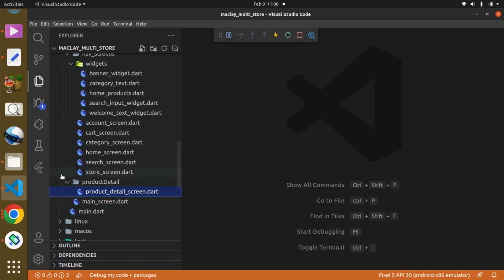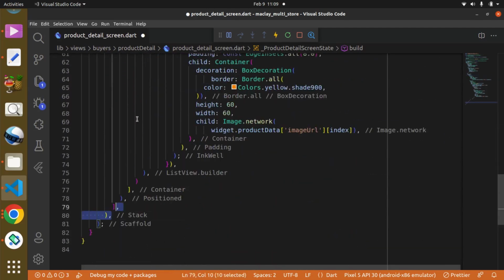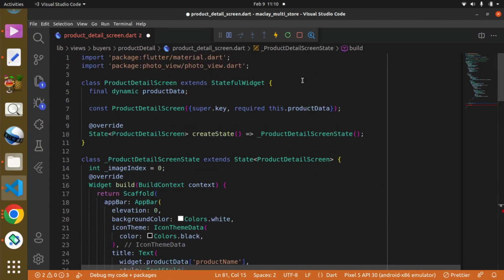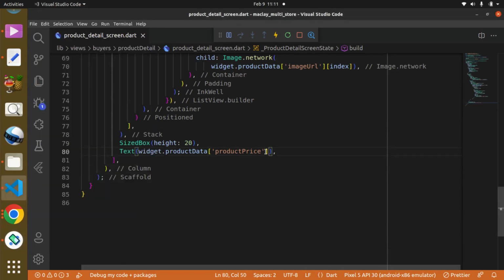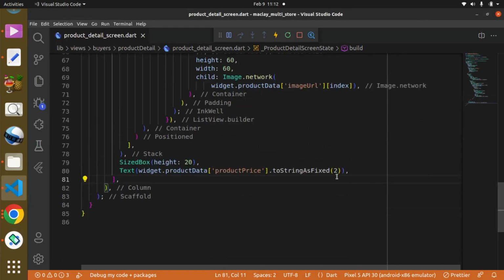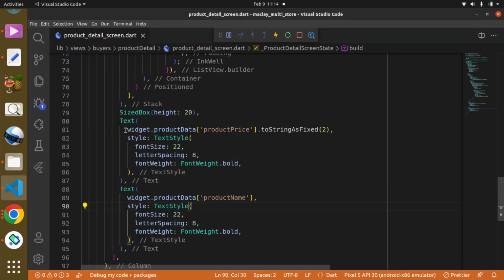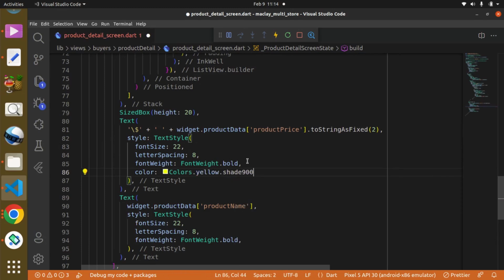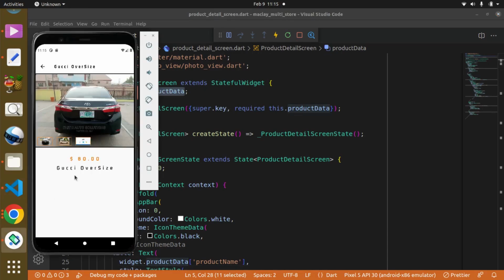Lecture 165 Flutter & Firebase Multi-Vendor Store Ap - Display fields